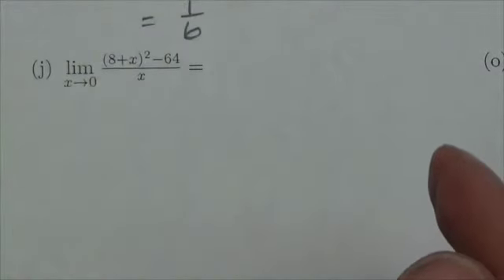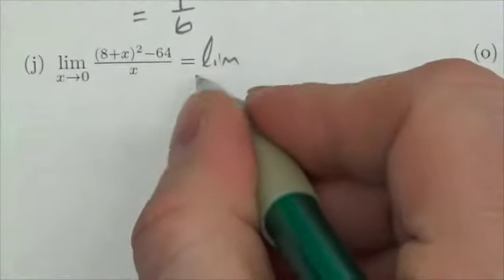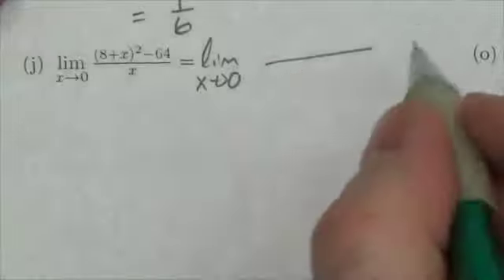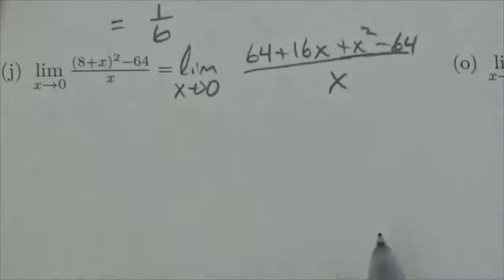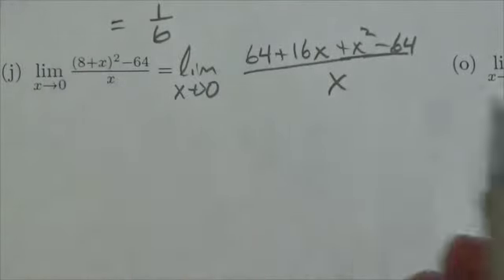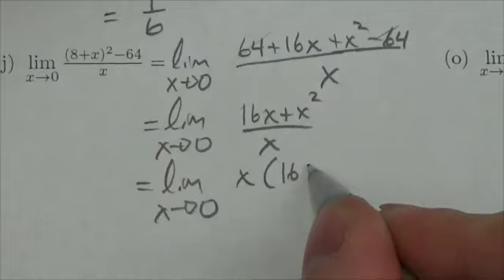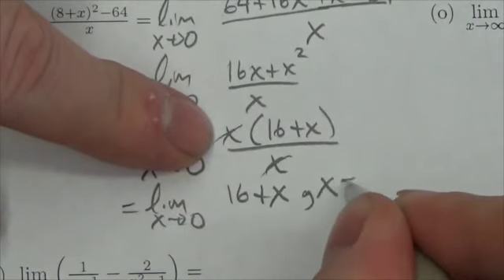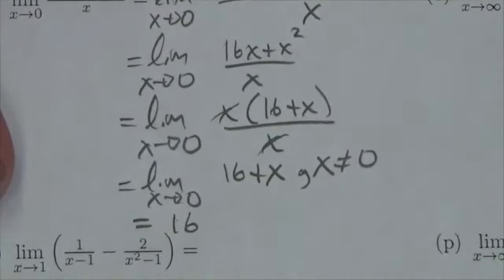Math 31 Limits Review